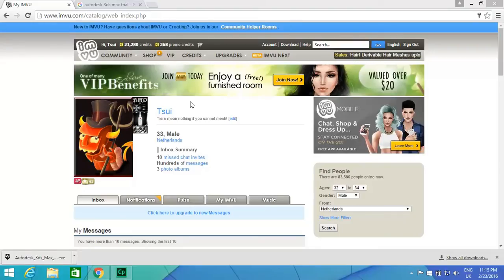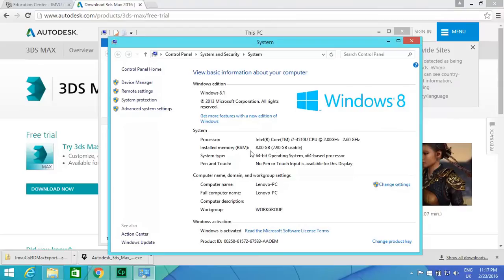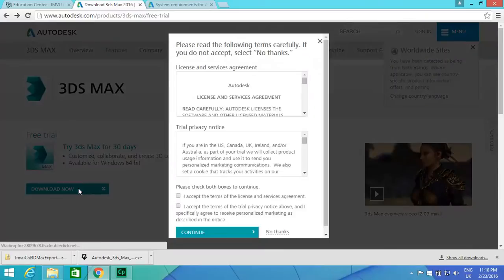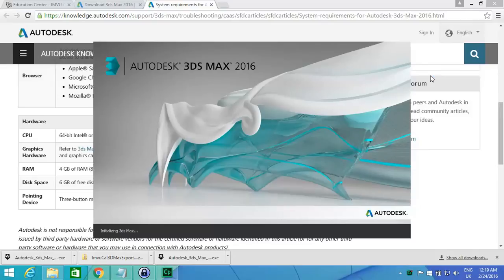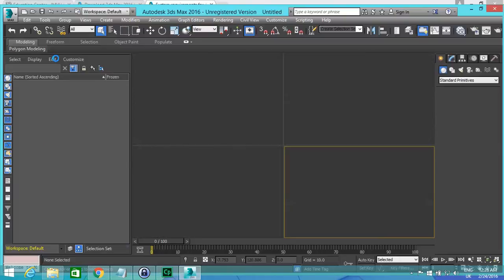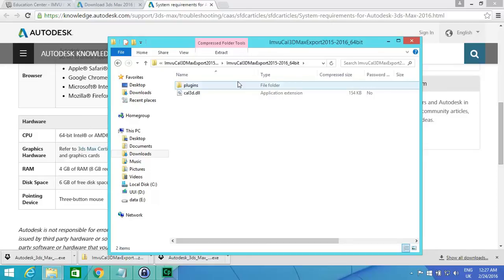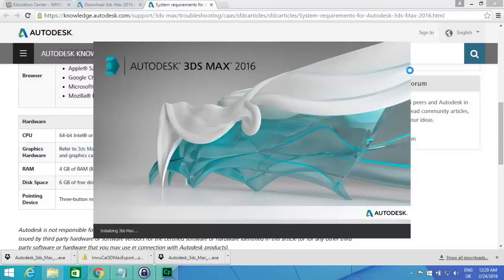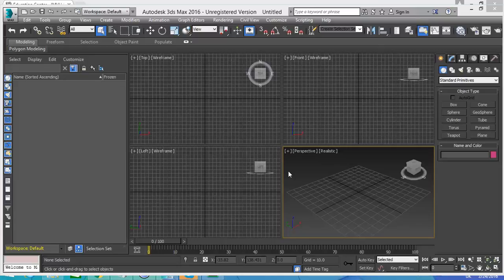Installing IMVU exporters 3DS Max 2016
This tutorial covers installing the IMVU Cal3D exporters for 3DS MAX 2016